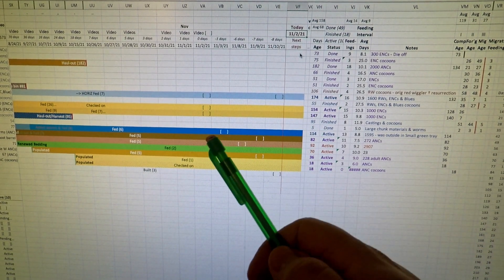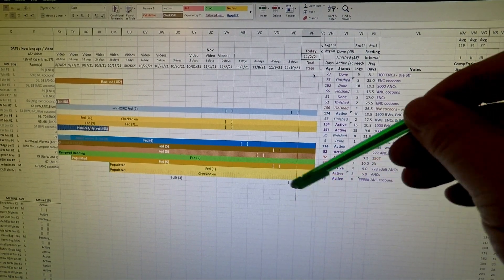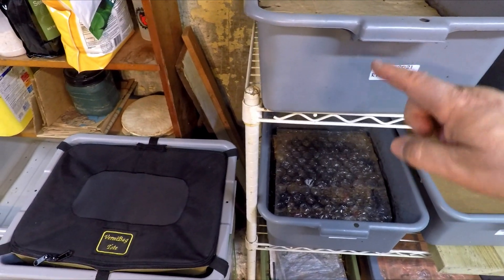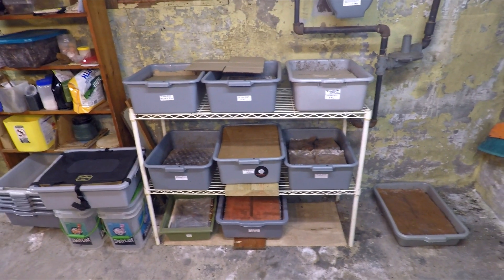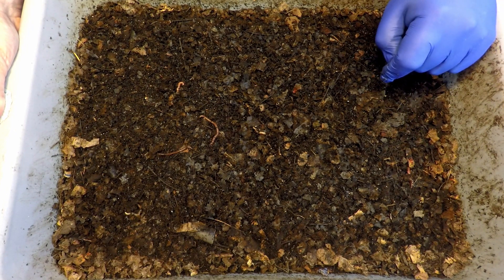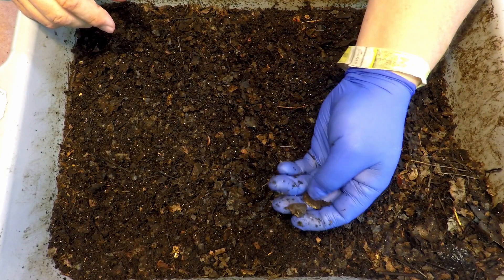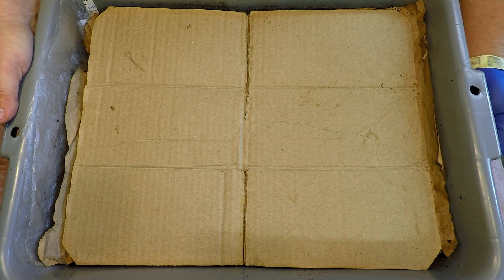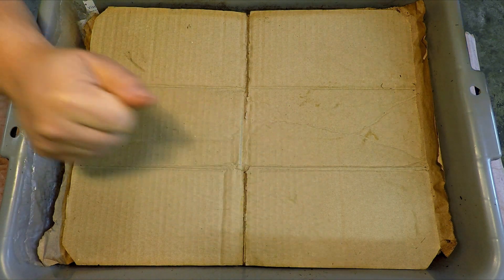Foraging & migration in worm composting systems - vermicompost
When the composting in my worm bins has concluded - I follow-up with foraging and migration. Examples of each are demonstrated in this video

DIATOMACEOUS EARTH:
5 lb bag food grade with duster
4 lb bag

NEEM CAKE
5 lb

NEEM OIL
16 oz
32 oz
128 oz

SEE-THROUGH COMPOST CONTAINERS:
3 chamber acrylic; includes 3 thermometers

00:00  |  Intro
04:33  |  147-day ENC bin after 7 days foraging
13:05  |  154-day ENC bin after 26 days foraging
18:52  |  174-day 'mixed' worm bin at day 7 of migration
24:19  |  Apply food to horizontal migration feeding zone
27:57  |  Inspect status of worm evacuation from castings
30:27  |  Cover up & put away